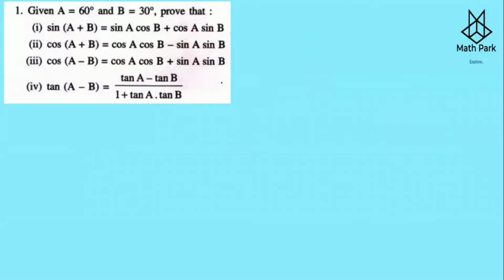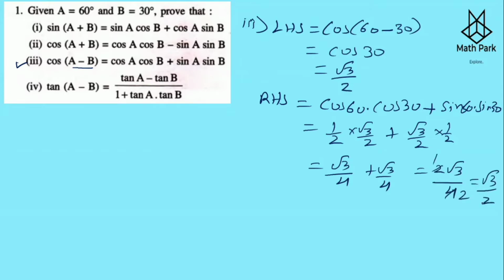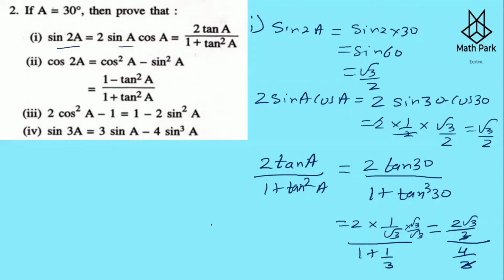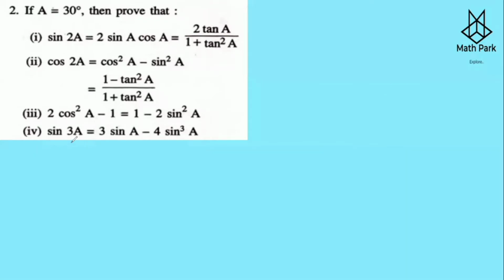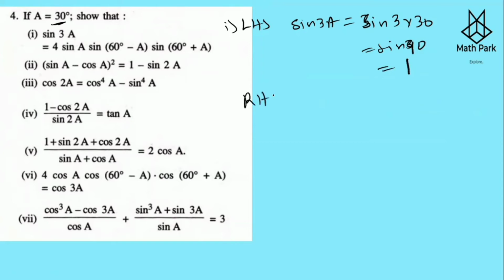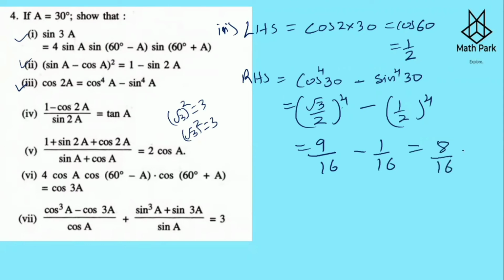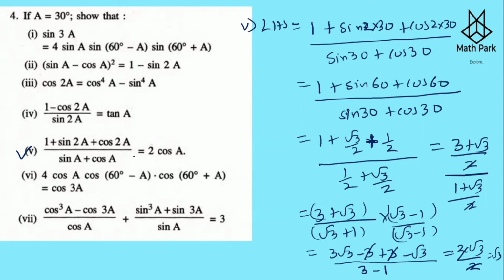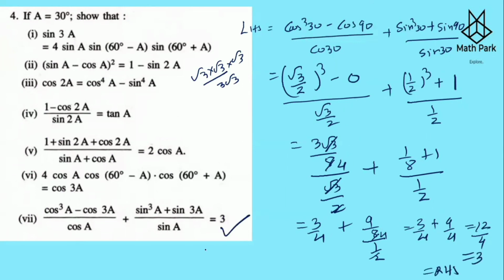Trigonometric ratios of standard angles | Ex 23B | Class 9 | ICSE